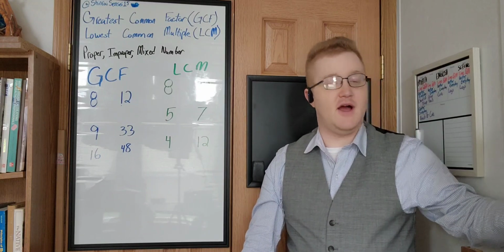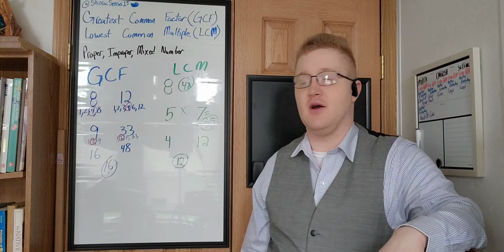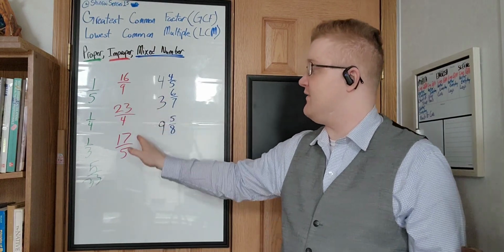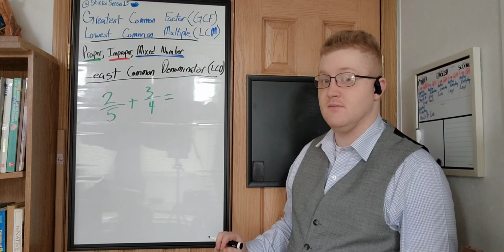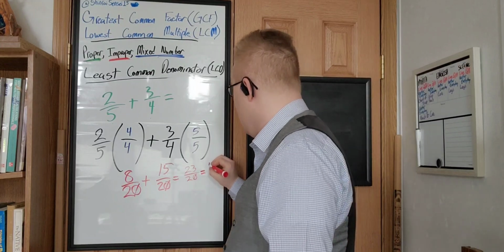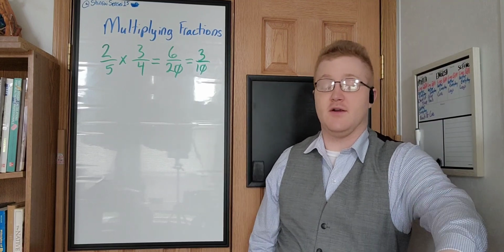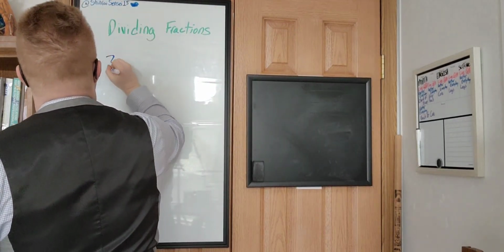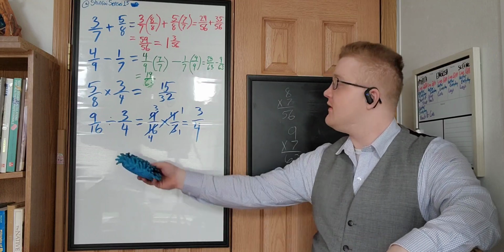Math Episode 2: Math with Fractions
Follow along with Shinrai Sensei as he leads you through the Greatest Common Factor (GCF), Least Common Multiple (LCM), and shows you how these two mathematical operations are useful in solving problems with fractions!